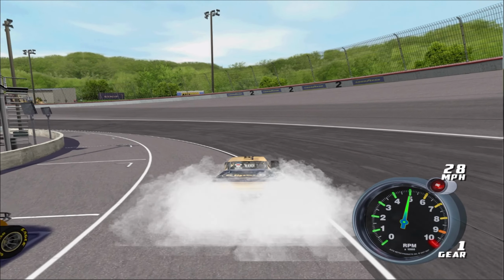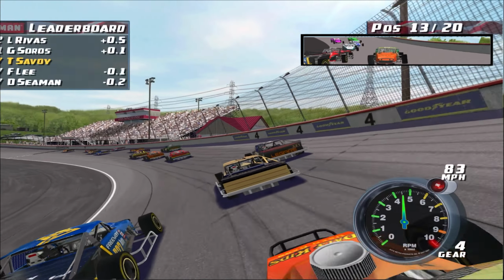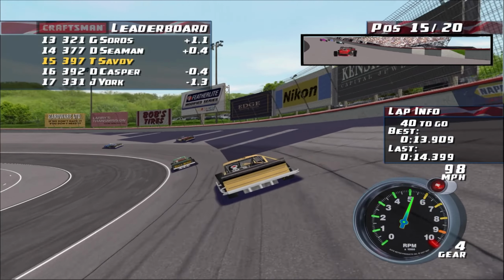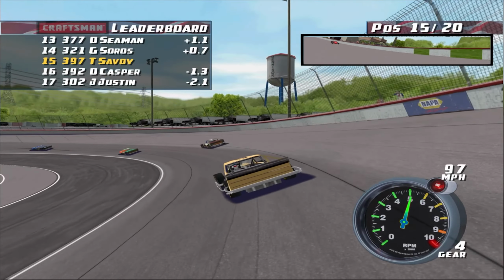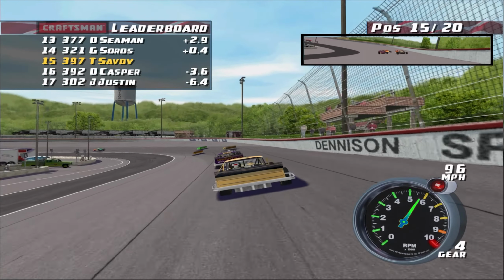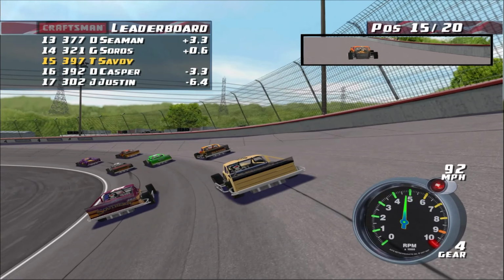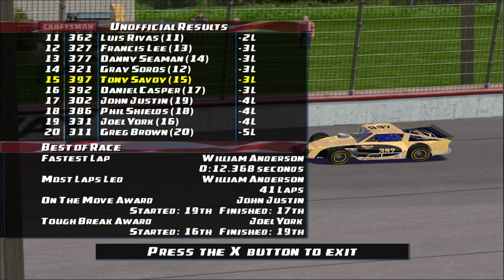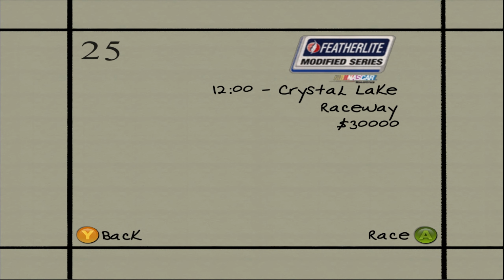Dirt To Daytona Unfinished Business | Featherlite Modified Racing! Season 4 E1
Welcome to my Dirt to Daytona series.  This is actually the second time I am doing this series. I deleted my old one, that I never finished, about a year ago.

Enjoy the struggle and triumphs!